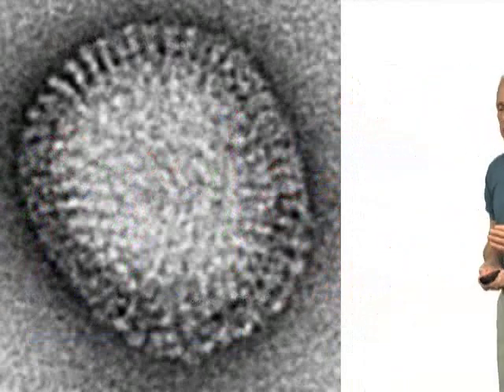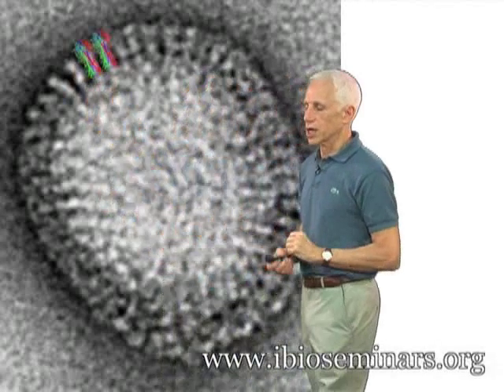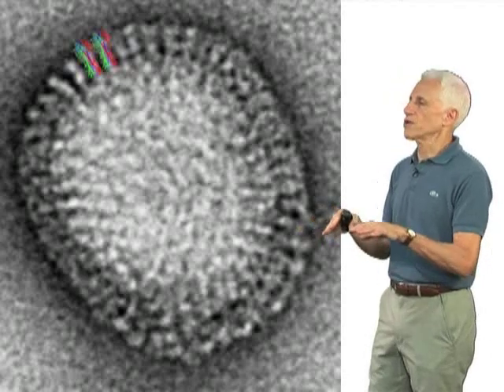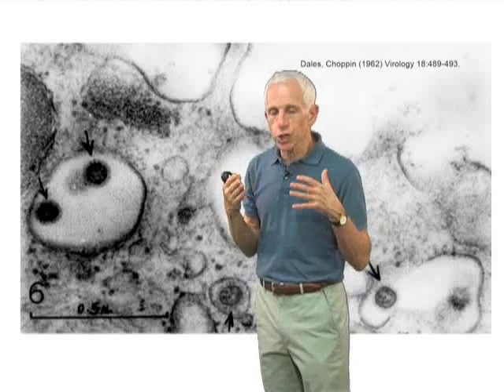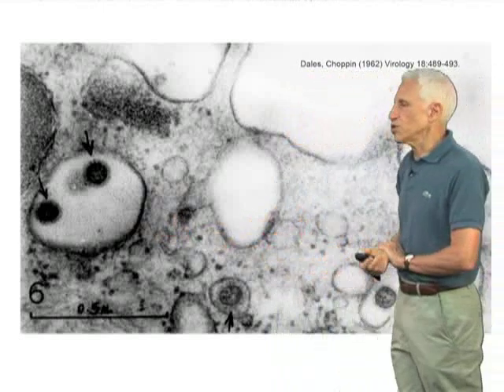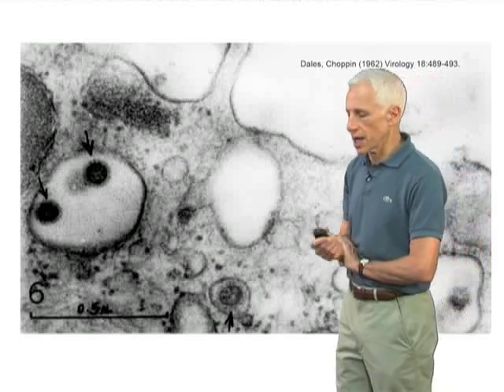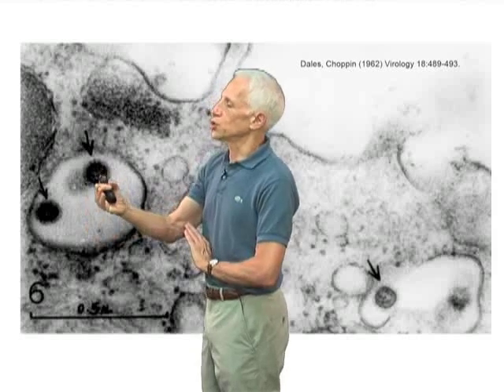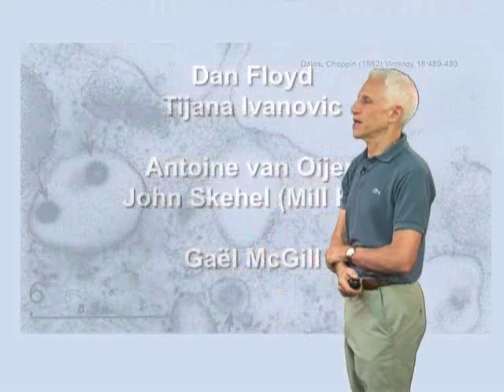Stephen Harrison: EM images of Influenza Virus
Stephen Harrison of Harvard Medical School presents electron microscopy images of the influenza virus. For his full talk, visit our iBioSeminars channel